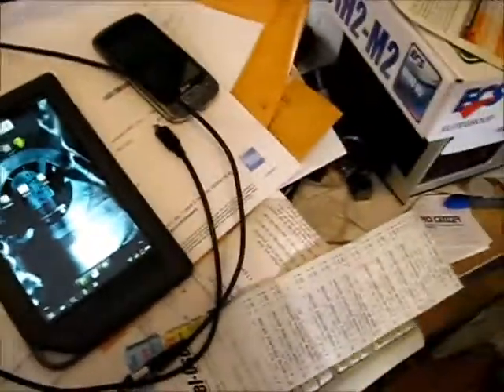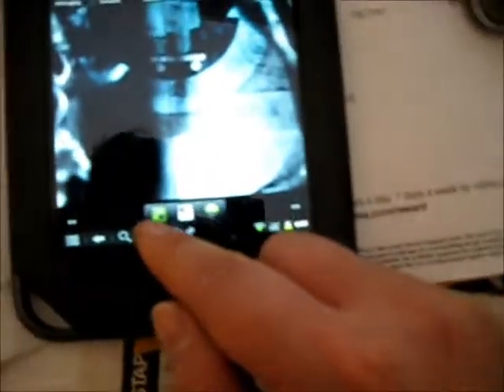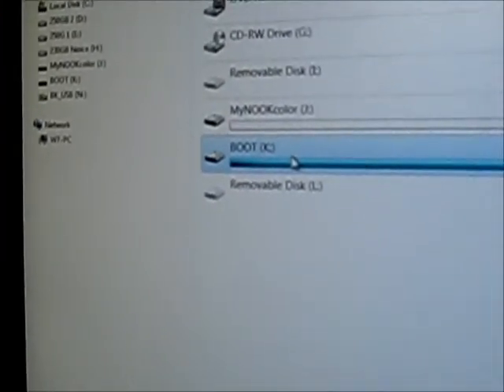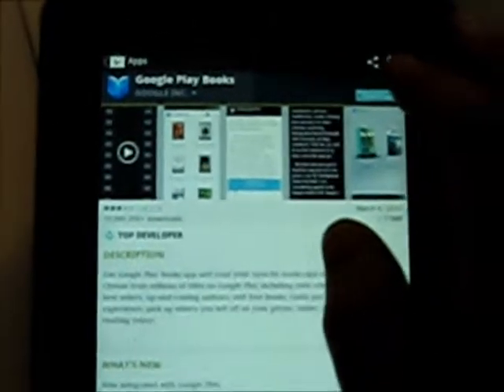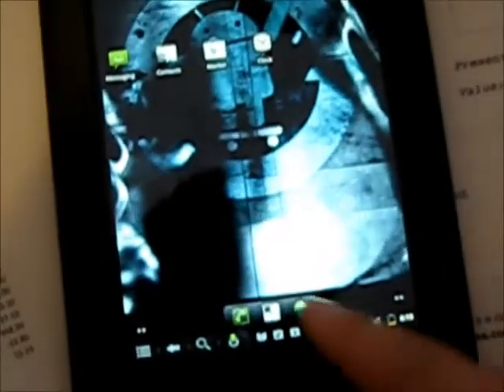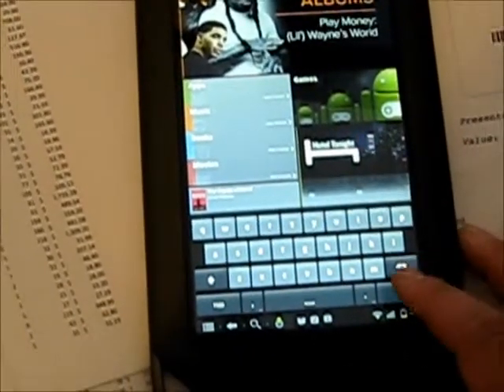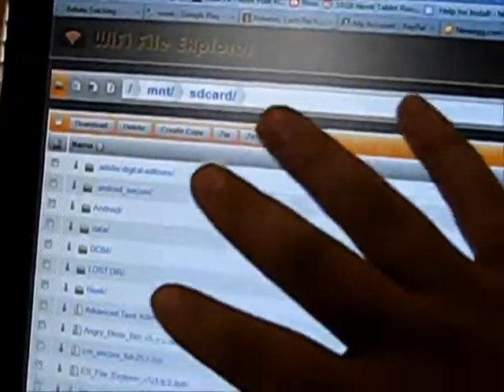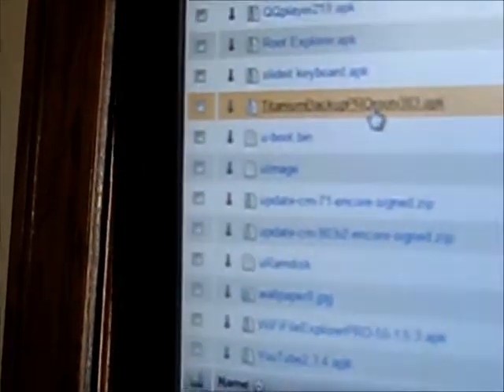nookcolor to computer and Play book download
nonthing